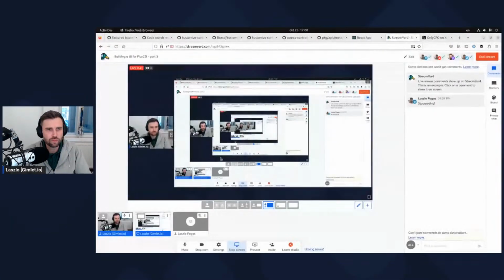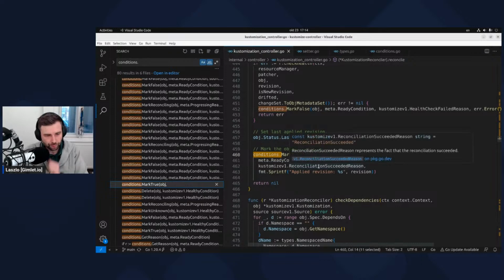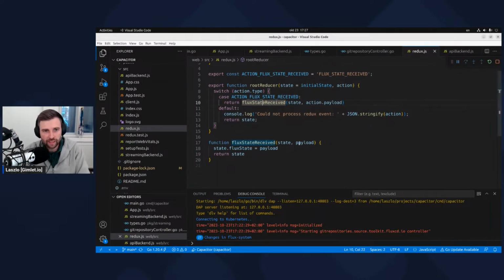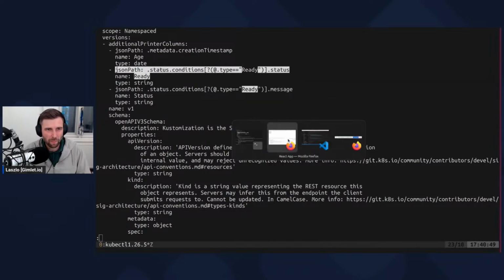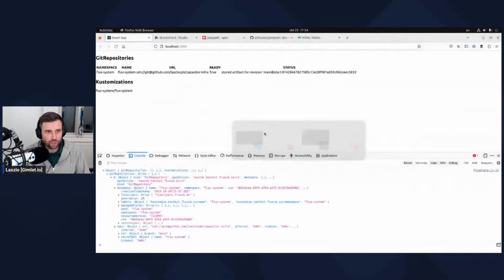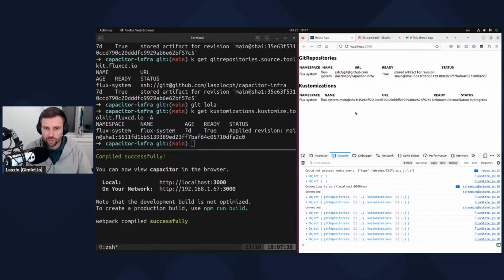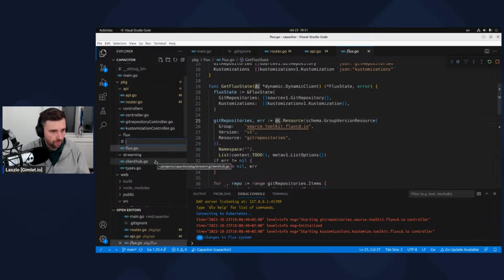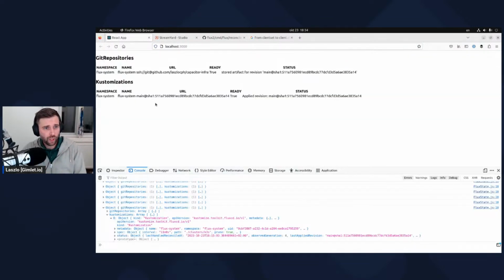Building a UI for FluxCD - part 3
Displaying Flux state is the next challenge.

Putting gitrepositories and kustomizations in a table is the baseline, deriving a higher level state like: synced, progressing, error would be an amazing outcome.